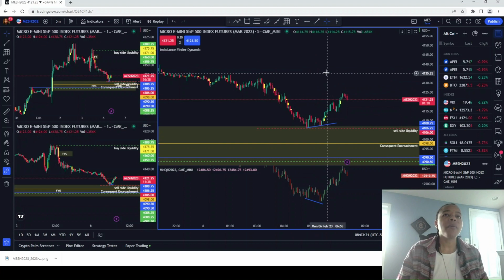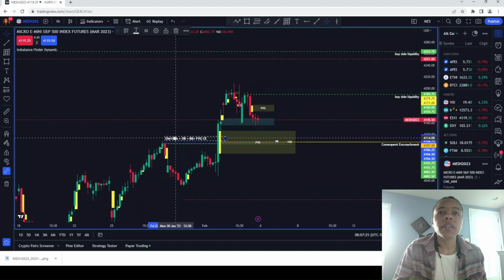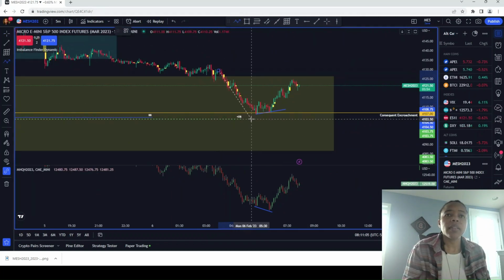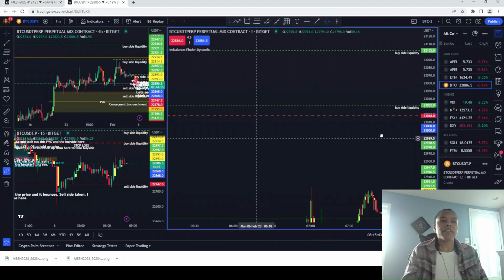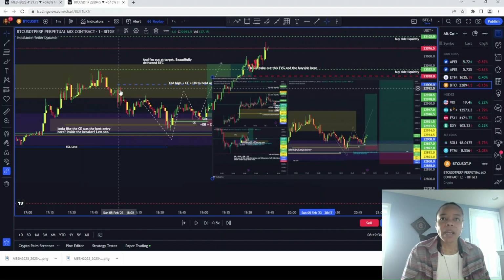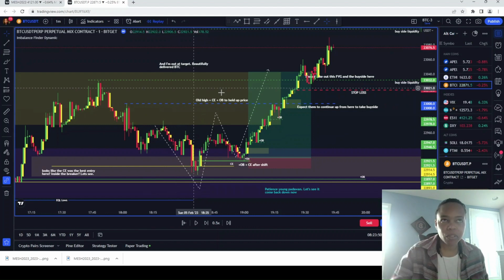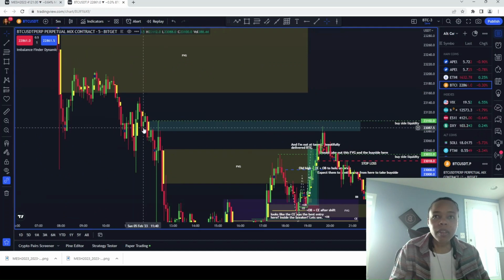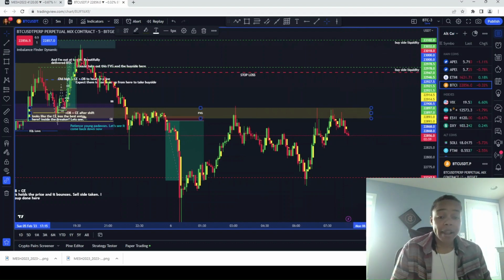MARKET ANAYLYSIS OF MESH 2/6/2023 AND TRADE SETUP REVIEW OF BTC 2/5/2023